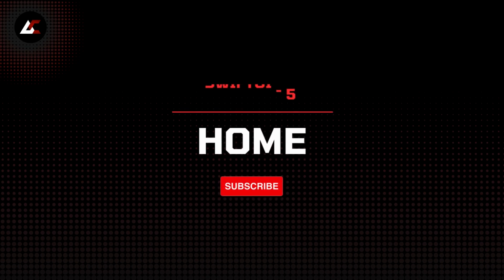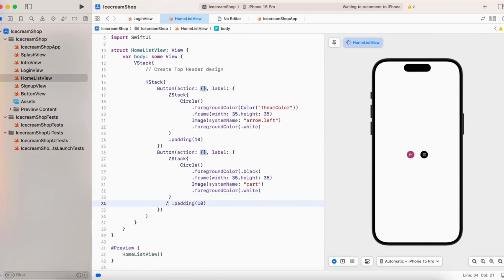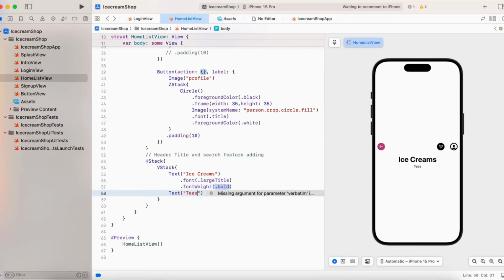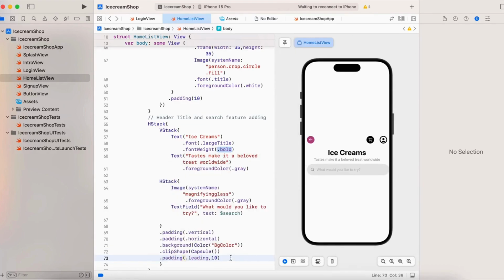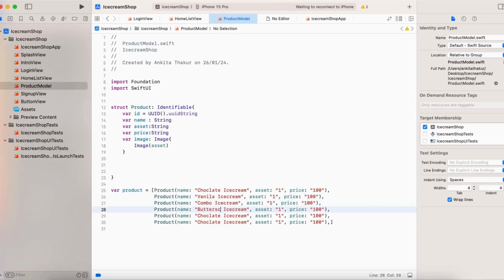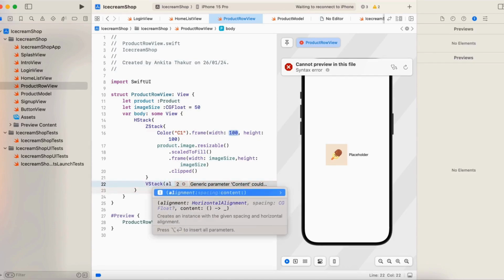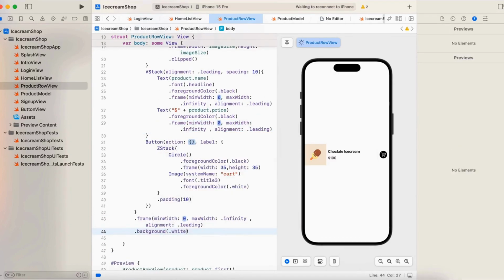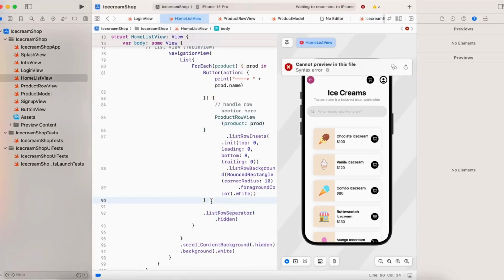SwiftUI Home Design & Styling || Create Design SwiftUI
SwiftUI Home Design & Styling || how to create design SwiftUI

Explore SwiftUI's artistry! Elevate your home UI with stunning header titles, button styles, and flawless product lists. Unleash creativity in design – your go-to guide for SwiftUI mastery.

swiftUI tutorial
learn swiftUI
swiftUI beginner
swiftUI basics
iOS app development tutorial
Xcode swiftUI tutorial
swiftUI app
build iOS app with swiftUI
swiftUI course
create iOS app with swiftUI
swiftui design tutorial for beginners
swiftui design tutorial
swiftui design pattern
swiftui design system
swiftui design code
swiftui design tips
swift ui design tutorial in hindi swiftui ui design
swiftui responsive design
swiftui form design
swift ui design tutorial in tamil
swiftui list design
swiftui button design
code swiftui design
swiftui design
swiftui design tutorial
swiftui design pattern
swiftui design system
swiftui designcode
swiftui design tips
swift ui design tutorial in hindi
swiftui ui design
swiftui responsive design
swiftui form design
swiftui list design

swiftui button design
swiftui
swiftui tutorial
swiftui tutorial for beginners
swiftui app
swiftui animation
swiftui interview questions
swiftui basics
swiftui tutorial in hindi
swiftui mvvm
swiftui navigation
swiftui thinking
swiftui vs uikit
swiftui projectsswiftui for beginners swiftui app